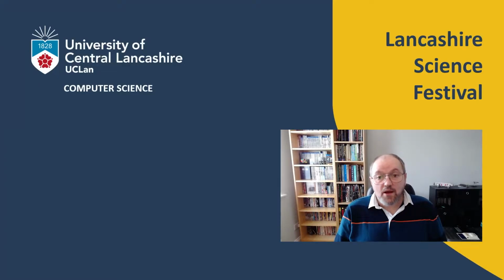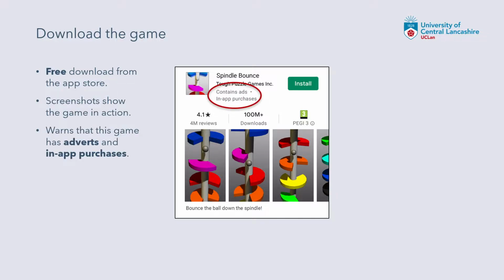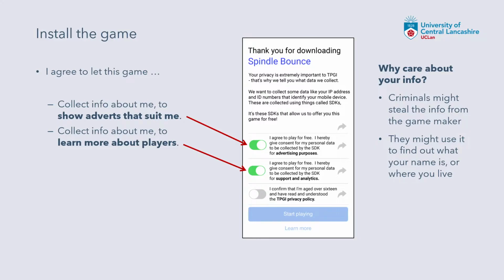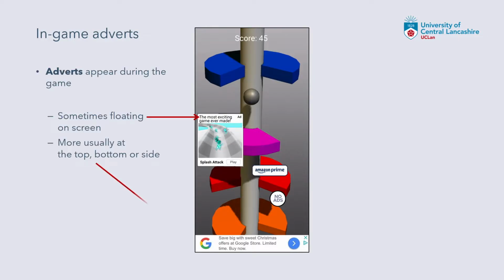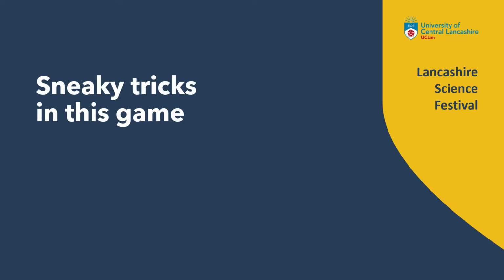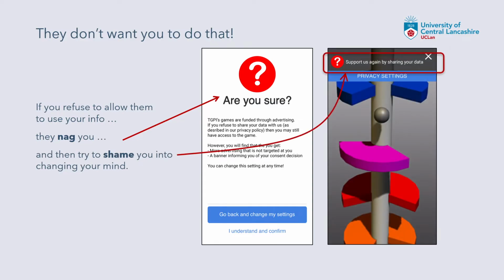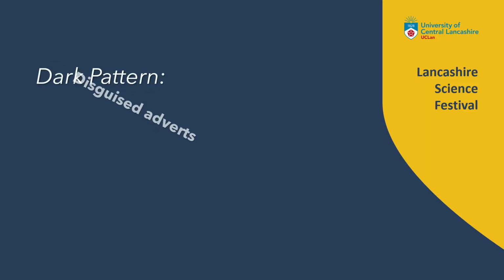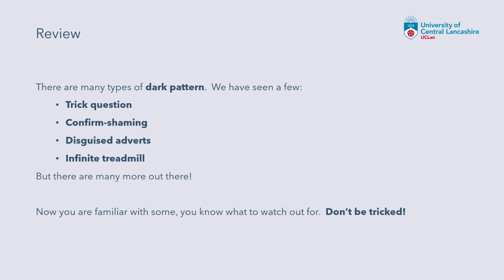Dark Patterns: How Video Games and Websites Play Sneaky Tricks on You by John King